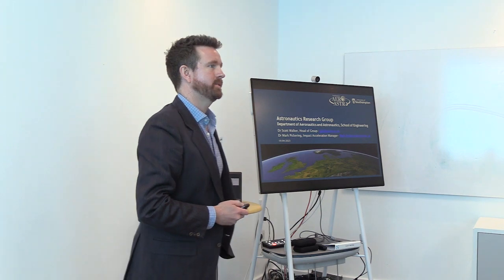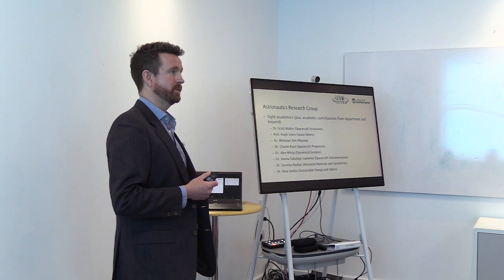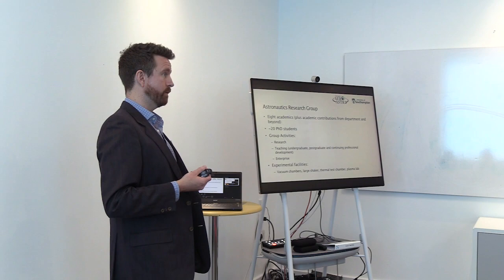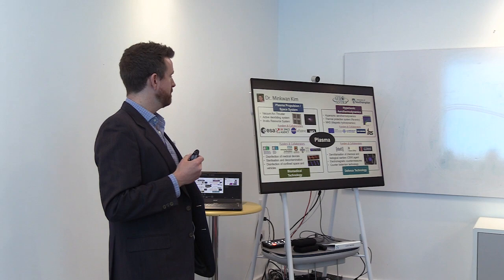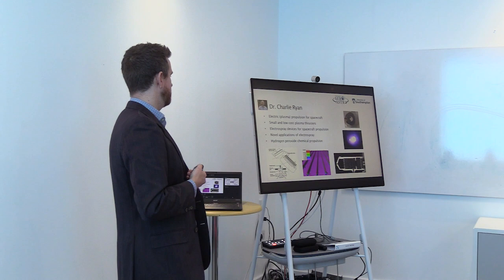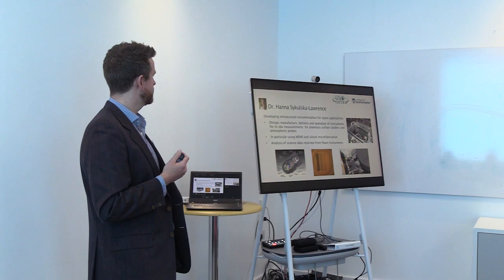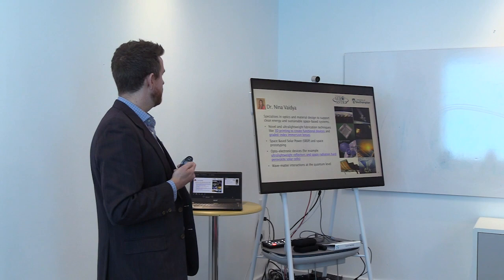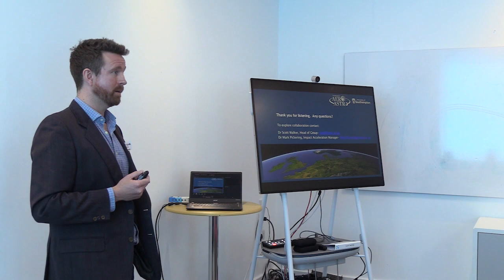Orbit South Central April 2023: Mark Pickering, University of Southampton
On the 19th of April 2023, Space South Central held Orbit South Central at the Space Enterprise Lab in the Technopole Portsmouth. Mark Pickering from the University of Southampton, discussing the Astronautics Research Group and their specialisms in topics such as space debris, plasma propulsion and astrodynamics.

Orbit South Central networking events were created with the aim of connecting key players in the UK space industry and providing an opportunity to discover the region’s space-related activities, whilst discussing the sector on both a local and national level.